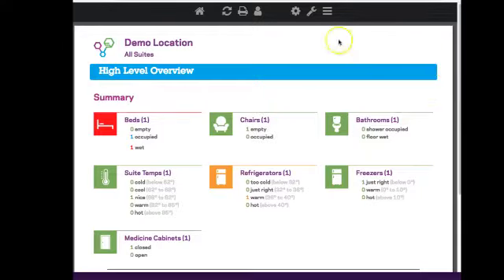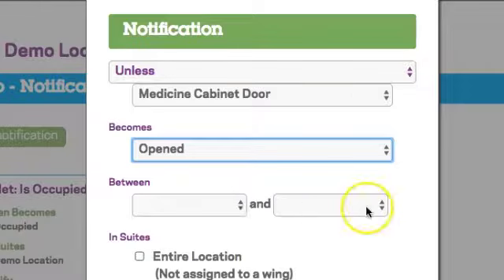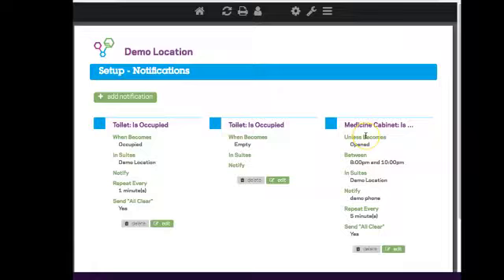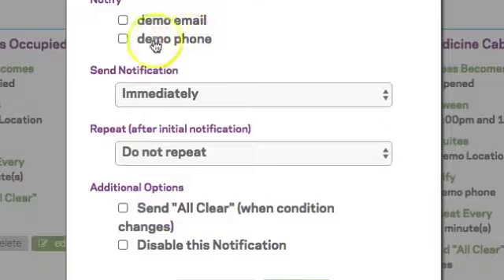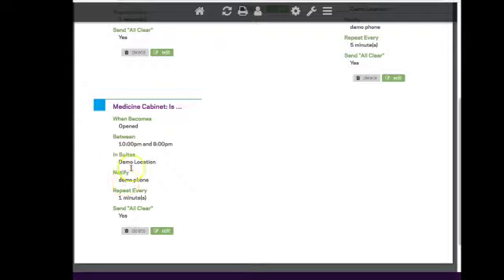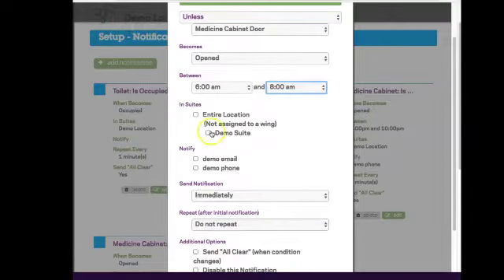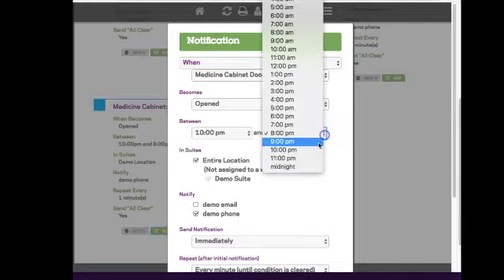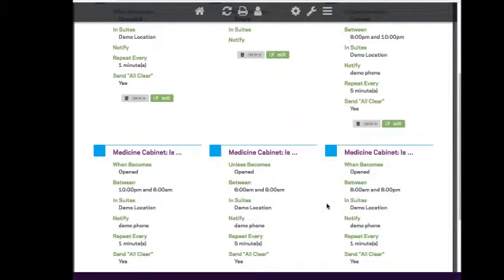Setting Up SmartCare Medical Cabinet Alerts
SmartCare is an intuitive system that allows people who are aging or those with disabilities to live more independently.  Here we discuss how to setup alerts for the SmartCare Medication Cabinet  to aid in tracking medication compliance within the Home of Assisted Living Facility, allowing the ability to give customized alerts through the SmartCare Platform.

Song: The Success